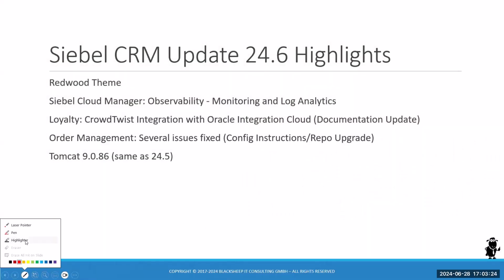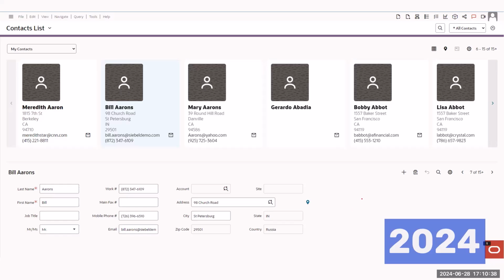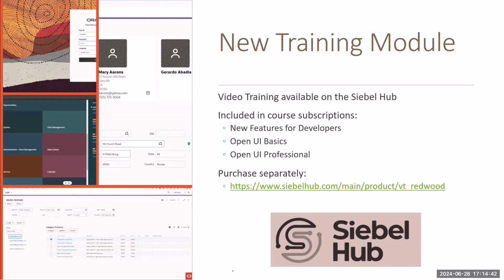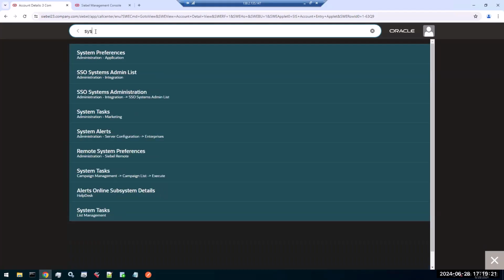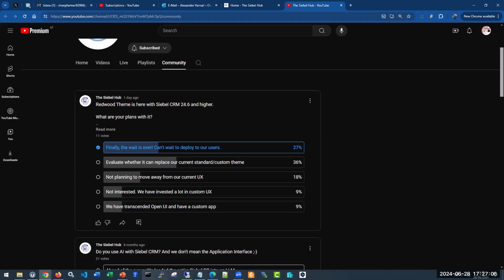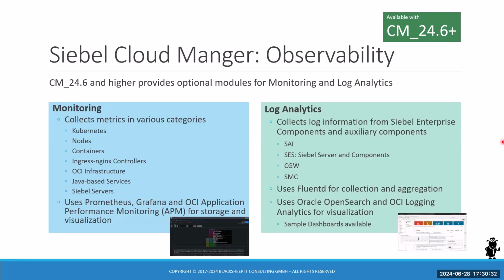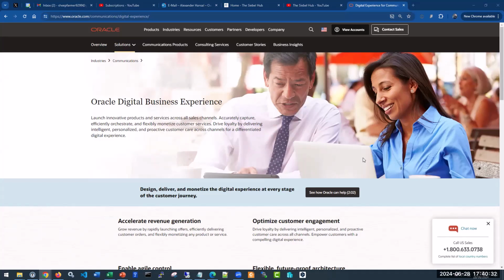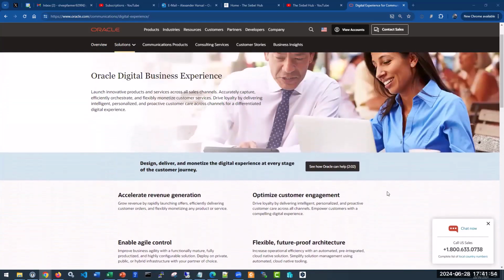Siebel Friday 24.6 - A Future Past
Produced and hosted by Alexander Hansal

00:00 Introduction
01:53 Siebel UI Evolution
09:28 Redwood Theme
24:25 Siebel Cloud Manager Observability
36:26 Oracle Update: Concept-Cash-Care